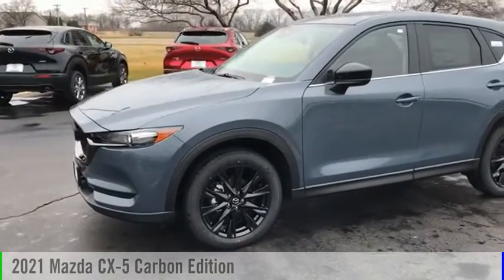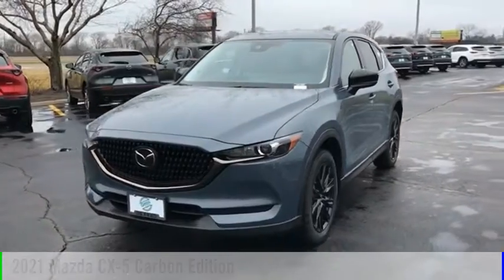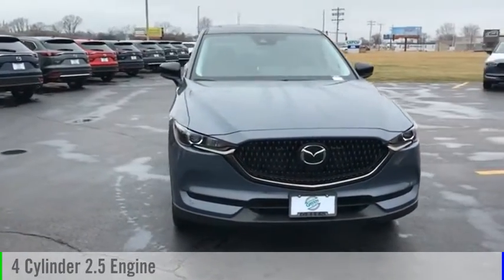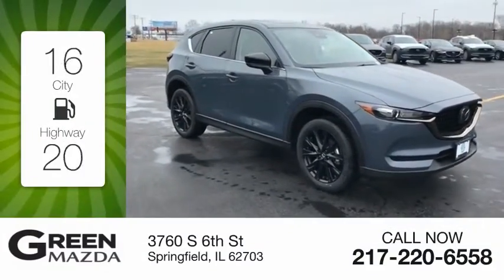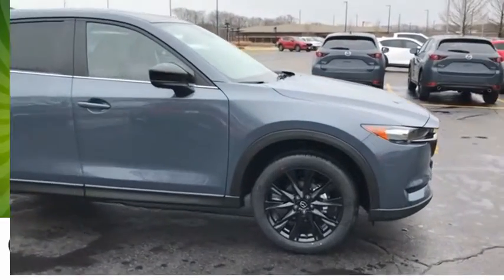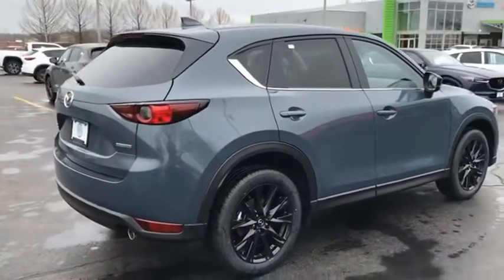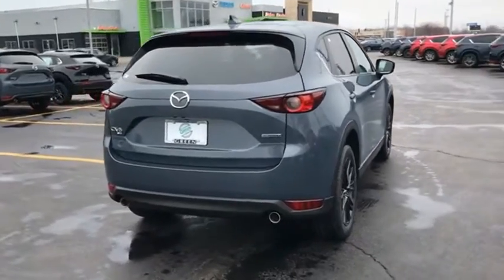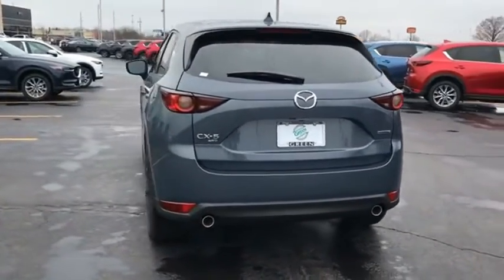2021 Mazda CX-5 LN11927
2021 Mazda CX-5 Carbon Edition